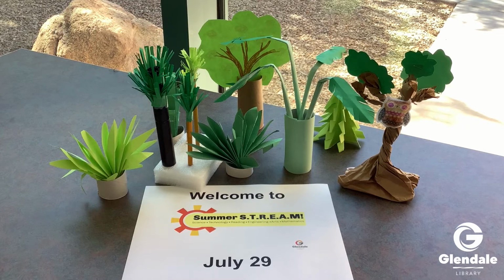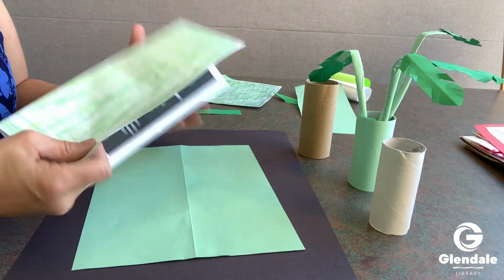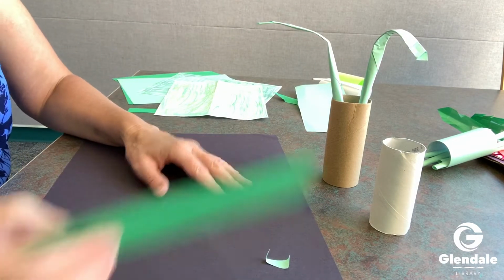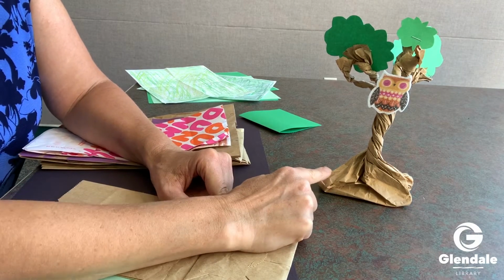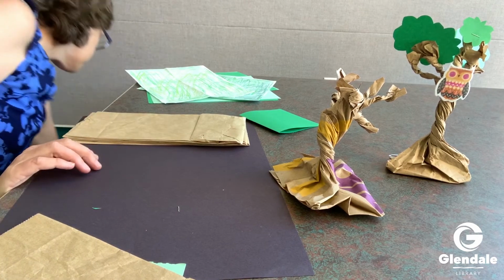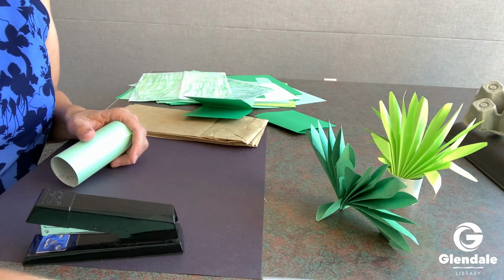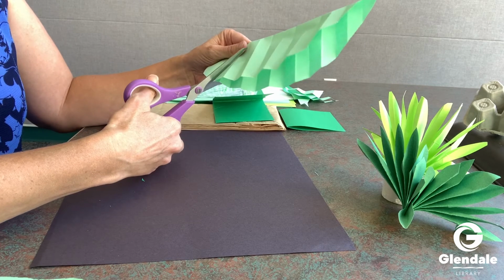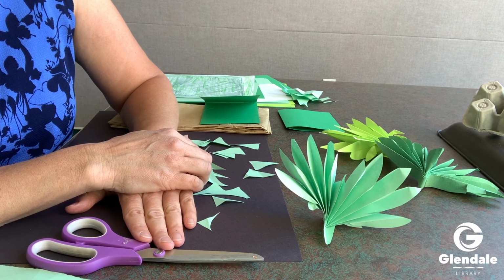Summer STREAM: Forest for the Trees Art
Forest for the Trees Art : Kids ages 5 and up are encouraged to join Miss CC on an adventure to learn a little bit about Arizona trees and cacti. After, we will create a little forest of your own using recycled objects.